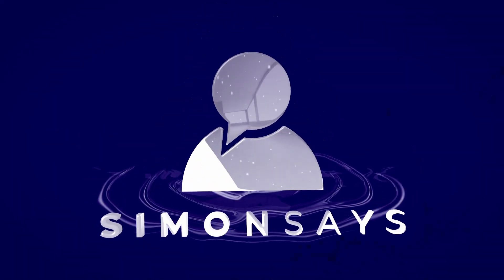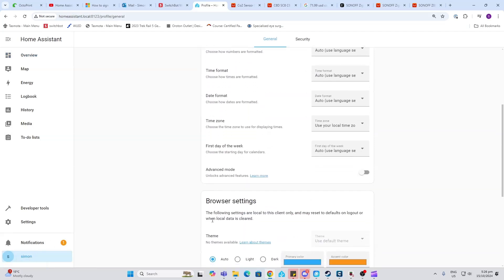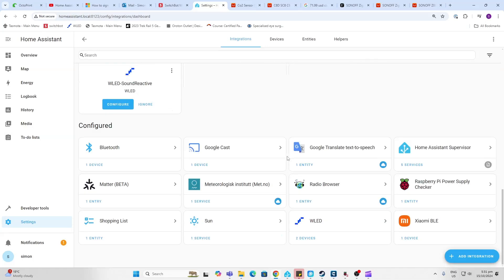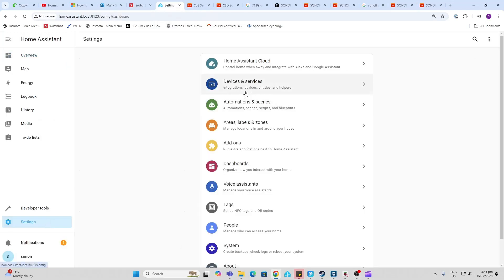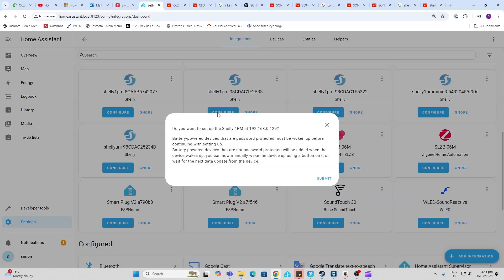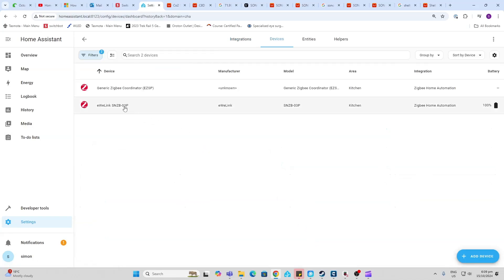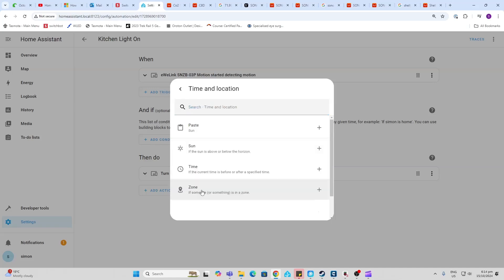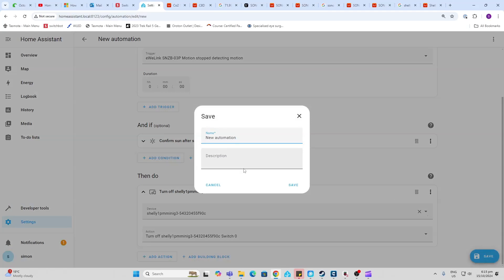Home Assistant COMPLETE Beginners Guide Part 2 - Motion Sensor Triggered Light Automation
In this video I explain how to setup a zigbee network, connect a PIR sensor and relay and create a basic automation to turn the lights on.

Sonoff Zigbee USB Dongle
Sonoff PIR Sensor
Shelly 1PM Relay

My gear:
Rode Wireless Go Mic